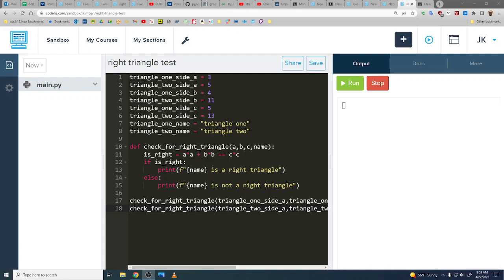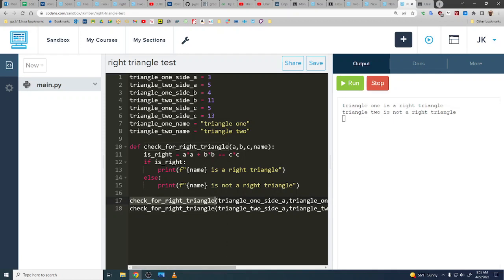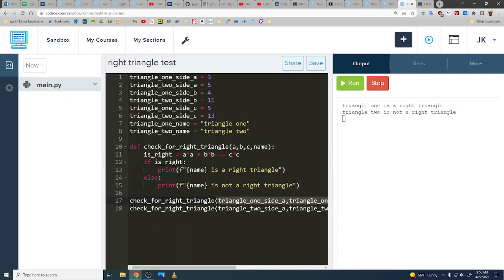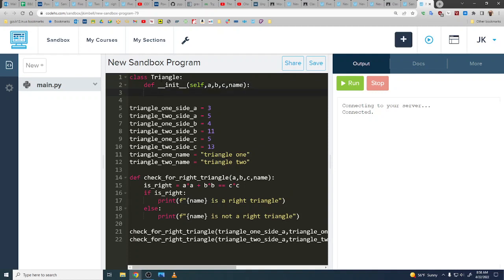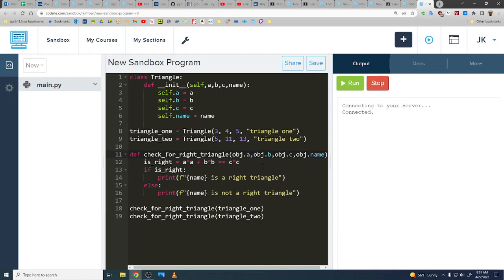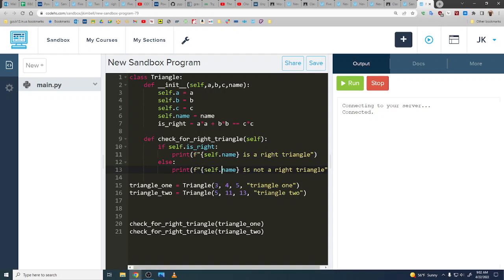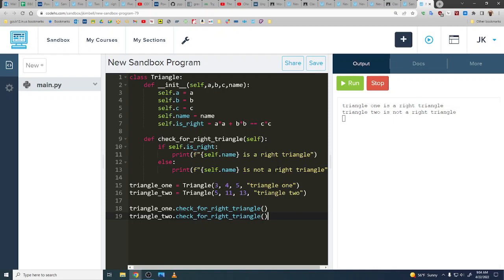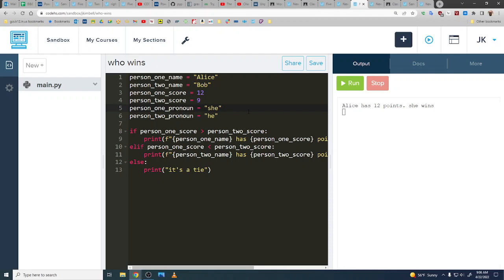Python objects - packaging data clumps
one classic way of refactoring